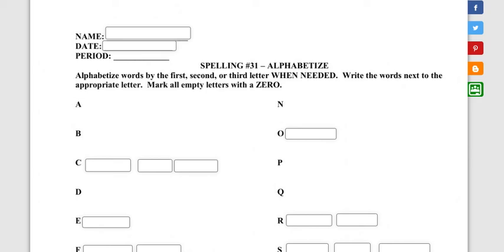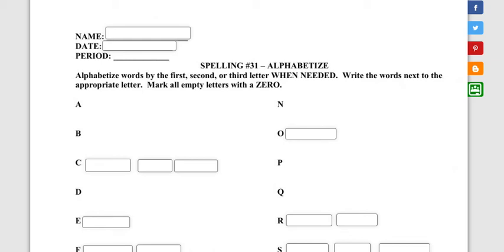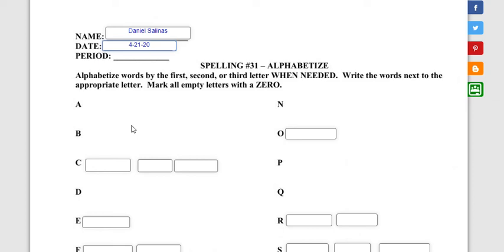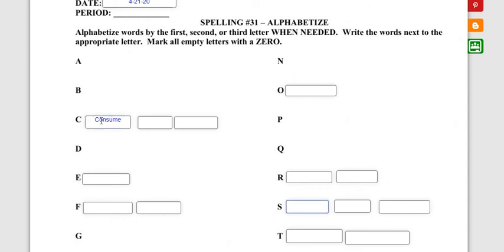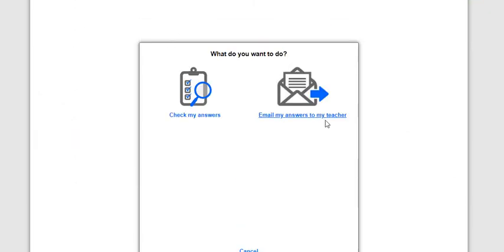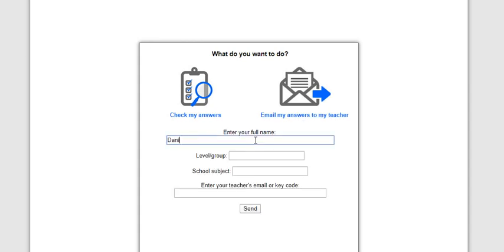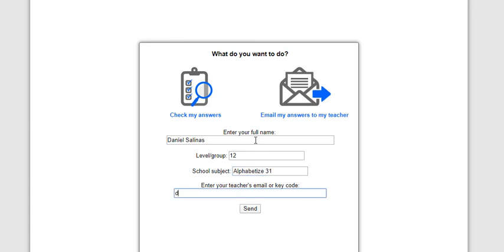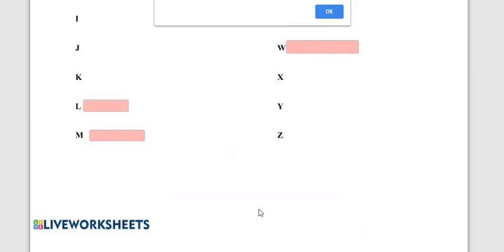SPELLING ALPHABETIZE #31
How to complete "Alphabetize #31" - LIVE WORKSHEET.